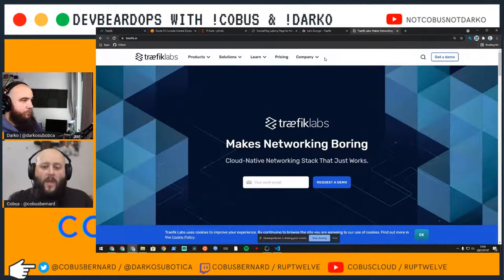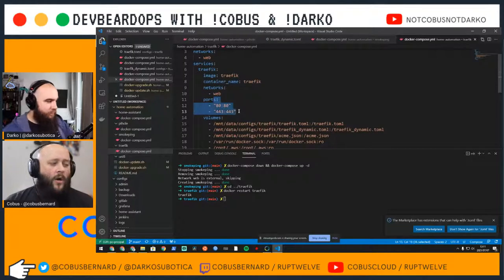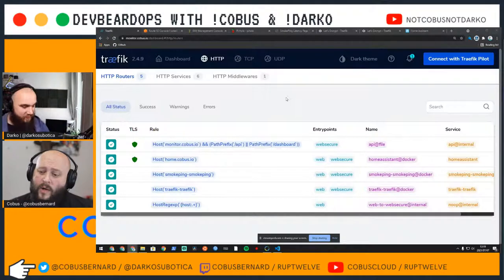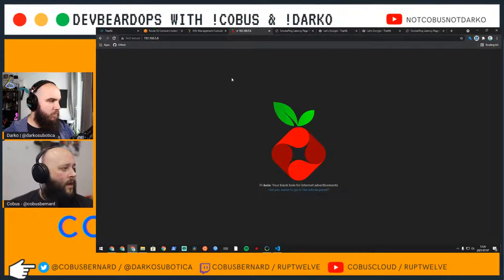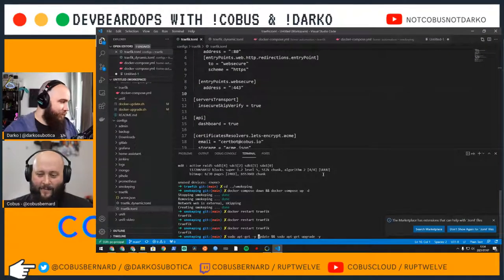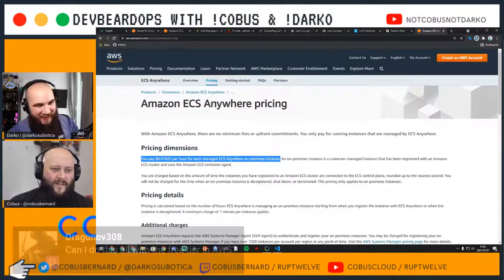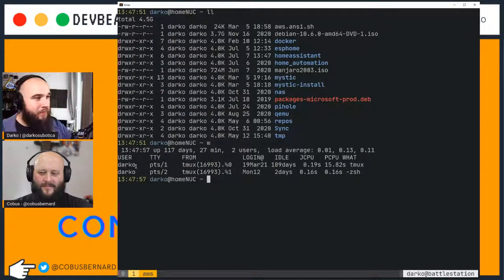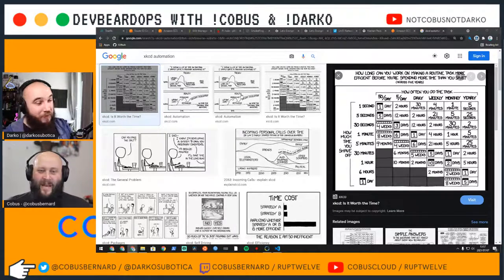DevBeardOps - Home Automation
Come join us for today's chat on home automation using some AWS and opensource tools.